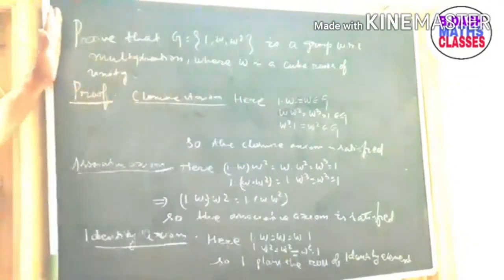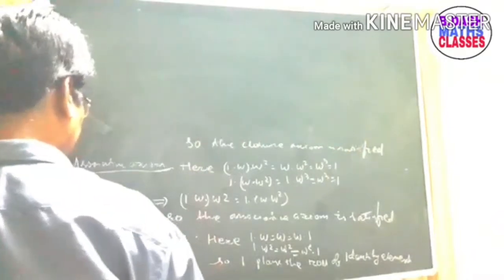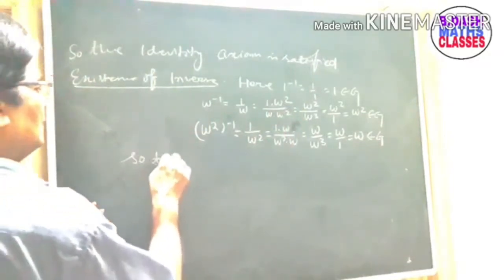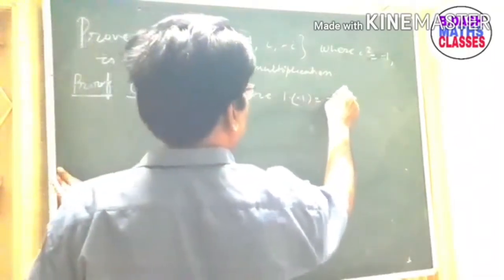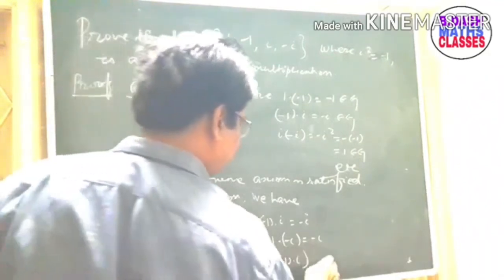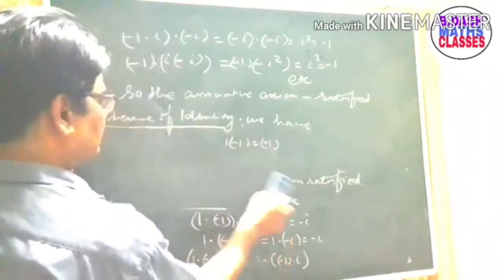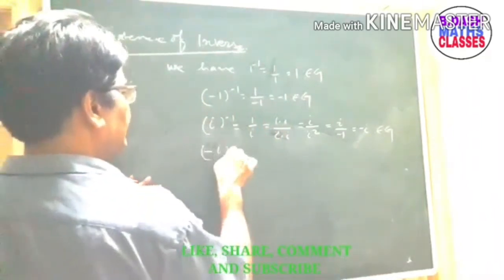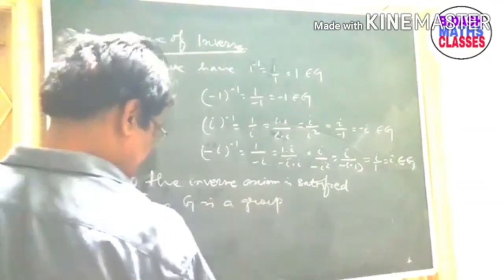GROUP THEORY:LECT:2. SOLUTIONS OF PROBLEMS BY B.DASH SIR @mathematics with me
LECT:2. SOLUTIONS OF PROBLEMS BY B.DASH SIR @mathematicswithme1396